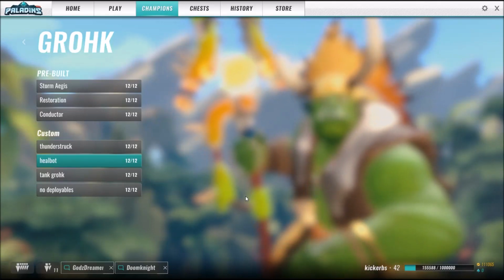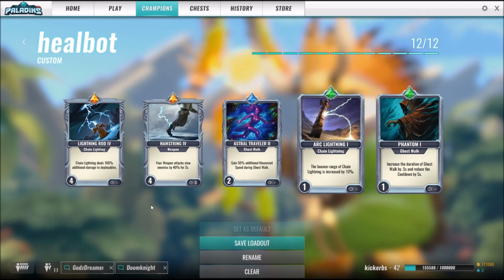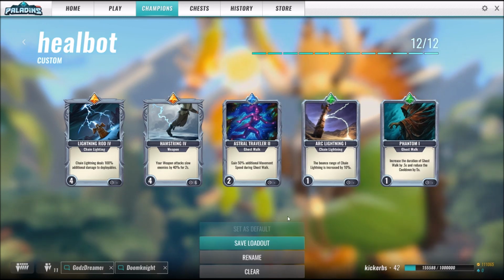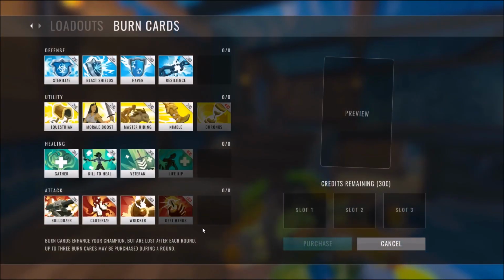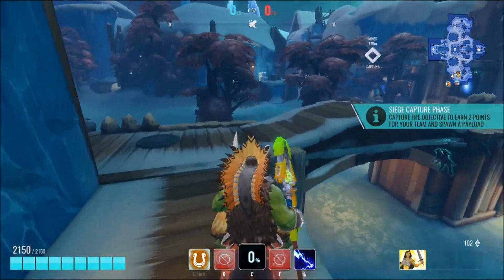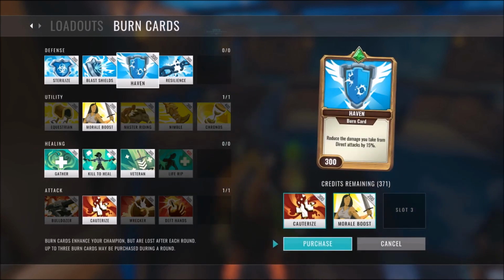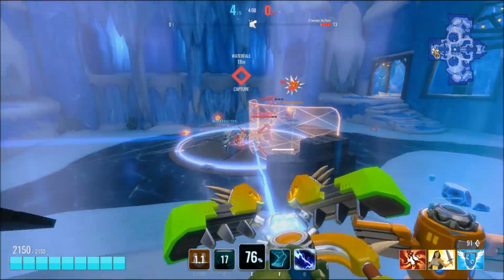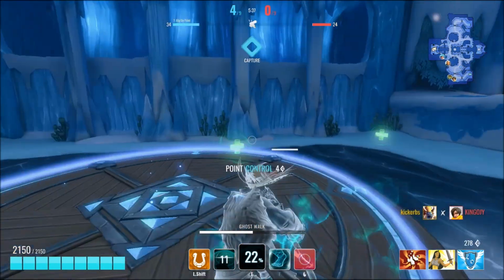Grohk Tutorial post update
Loadouts will be posted in the description below if you do not wish to watch the video or just need a written list.

Now that the new update it is out it is time to post a quick guide showing some of the best options i have noticed when it comes to loadouts to grohk since they removed specialty cards this patch.

Loadout 1:
Lightning rod 4, Hamstring 4, Astral traveler 2, Arc lightning 1, Phantom 1

Loadout 2:
Healing rain 4, Totemic rescue 3, Thunderstruck 1, Hamstring 2,  Astral traveler 2

this discord chat is for helping newer players learn the game or to help existing people play new champs, come on in if you would like to help out or learn something new!